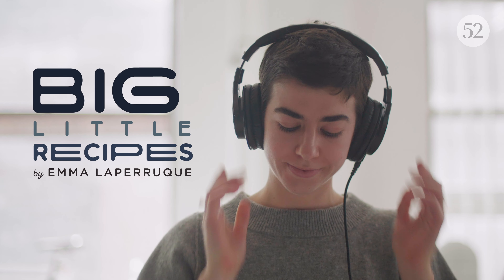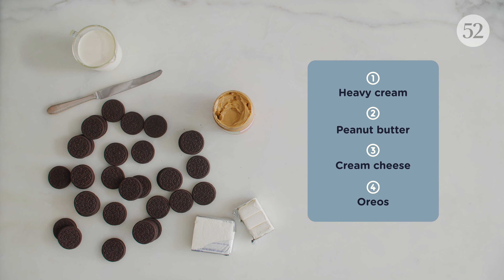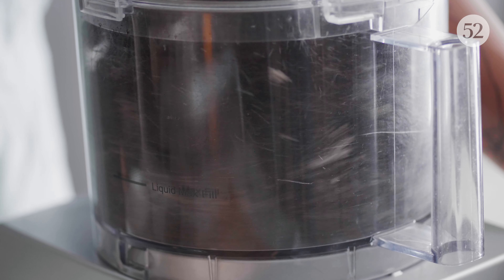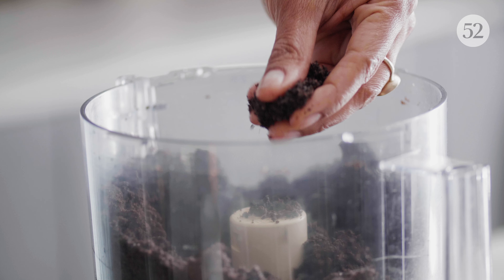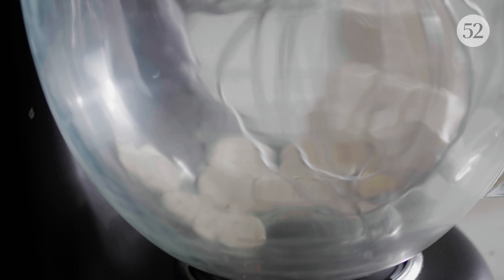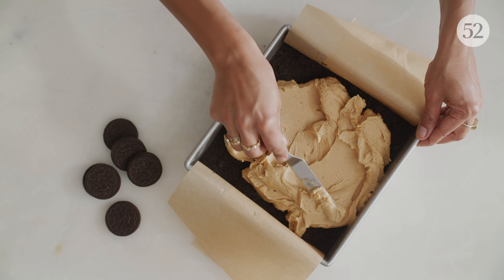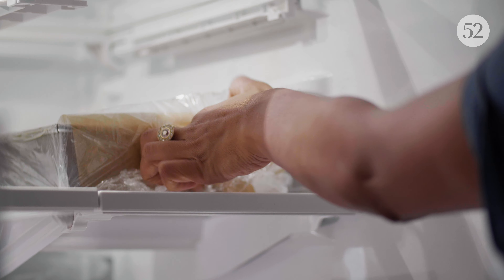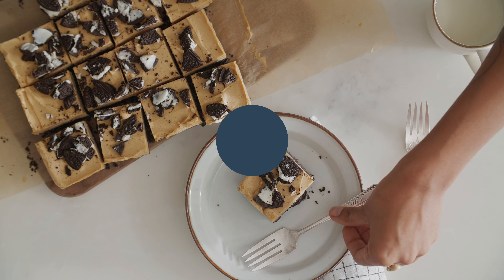No-Bake Peanut Butter-Oreo Bars | Big Little Recipes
No-bake peanut butter bars usually go something like this: peanut butter bottom, chocolate top. This recipe flips the script, thanks to a lot of Oreos. The bottom is a buttery Oreo crumb crust. The top is light, mousse-y peanut butter fluff, sweetened by Oreo creme fillings (yes!). And the tippity top is crumbled Oreos (think hack streusel), because you can never have enough. FULL RECIPE

Makes 18 squares

Ingredients:
36 Oreos, divided
8 tablespoons (1 stick) unsalted butter, melted
1/2 teaspoon kosher salt, plus more to taste
3 ounces full-fat cream cheese, broken into a few pieces
3/4 pound (about 1-1/2 cups) creamy, sweetened peanut butter (I used Jif)
1 cup heavy cream